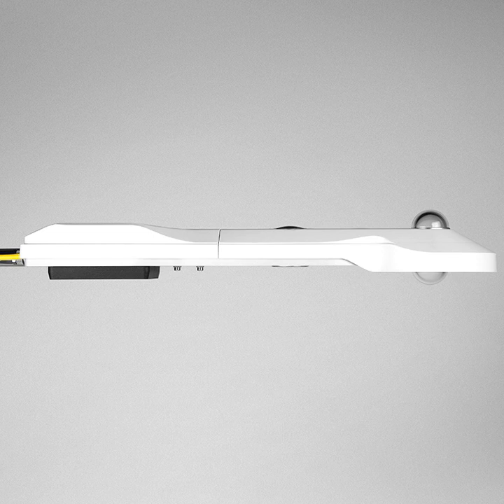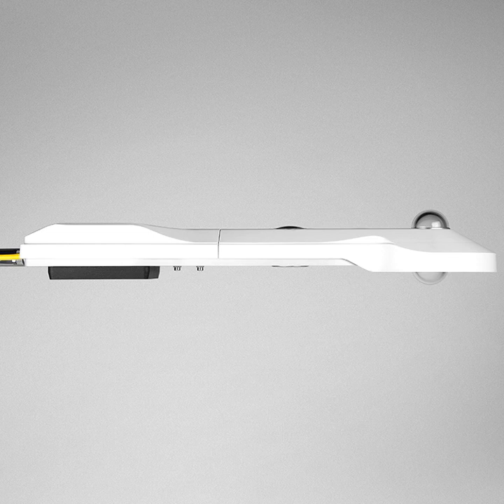Net radiometer | Wikipedia audio article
00:00:25 1 Working Principle
00:01:29 2 Installing and mounting the net radiometer for total irradiance measurements
00:02:42 3 Terminology
00:04:29 4 Calculations
00:04:56 5 Usage
00:05:10 6 Standardisation
00:05:27 7 See also
00:05:38 8 References
00:05:52 9 External links
00:06:08 (Upyrgeo,up / Epyrgeo,up) + 5.67×10−8 Tpyrgeo4LWout
00:07:05 SWin / SWoutTsurface
00:07:51 Usage
00:08:16 Standardisation
00:08:30 See also

- Socrates

SUMMARY
A net radiometer is a type of actinometer used to measure net radiation (NR) at the Earth's surface for meteorological applications.
The name net radiometer reflects the fact that it measures the difference between downward/incoming and upward/outgoing radiation from Earth. It is most commonly used in the field of ecophysiology.